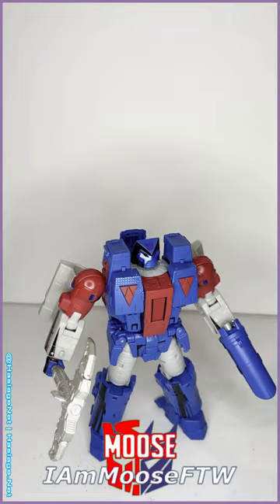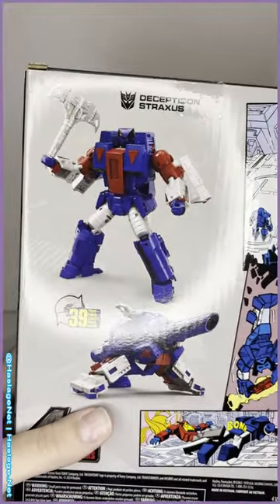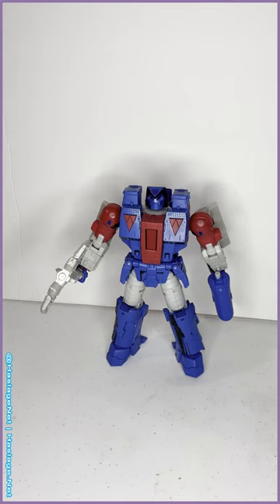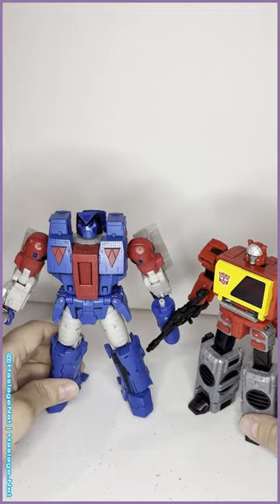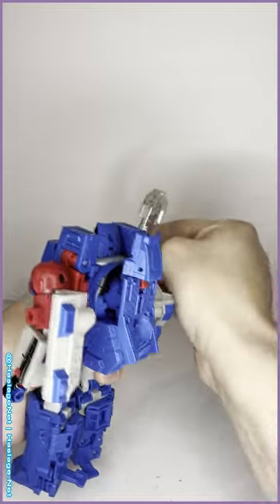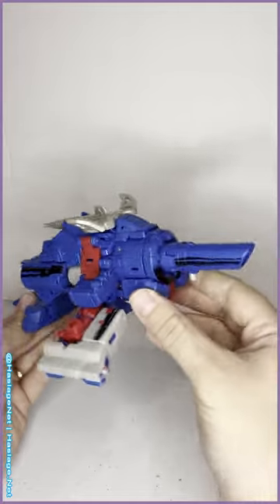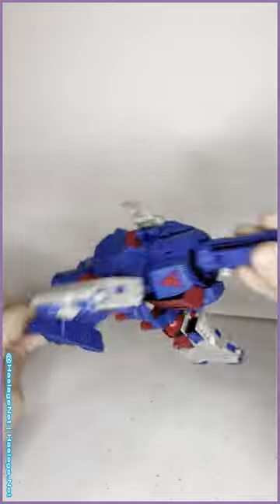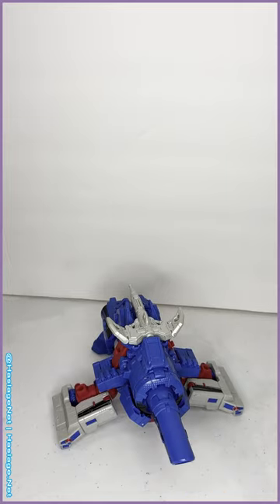Pulse Exclusive! Transformers Generations Comic Edition Leader Straxus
Transformers Generations Comic Edition Decepticon Straxus